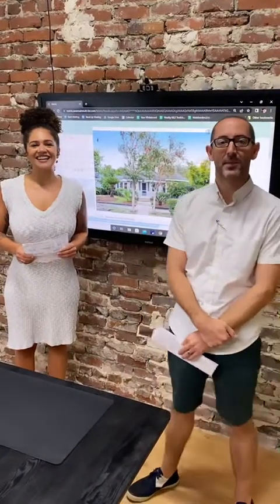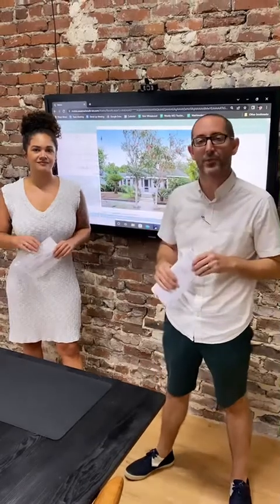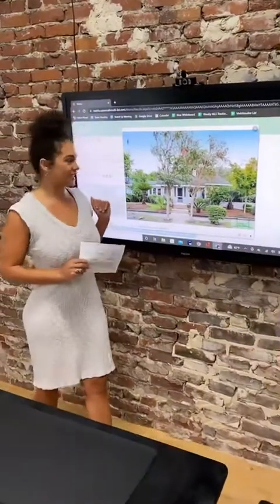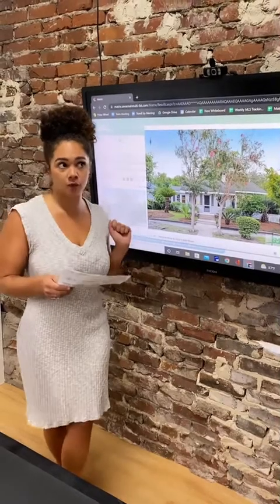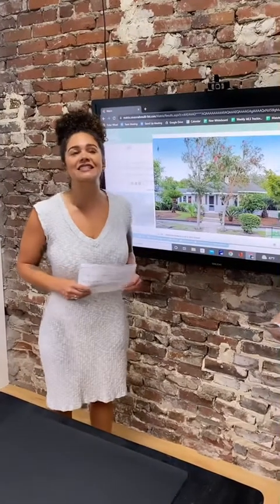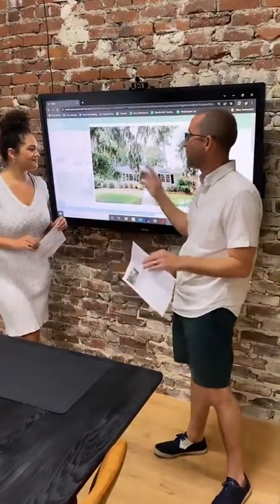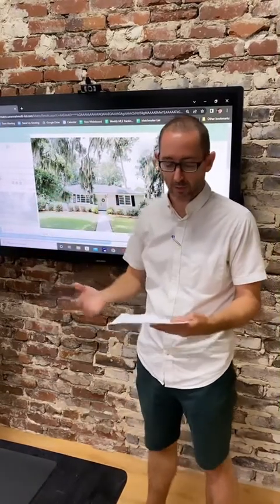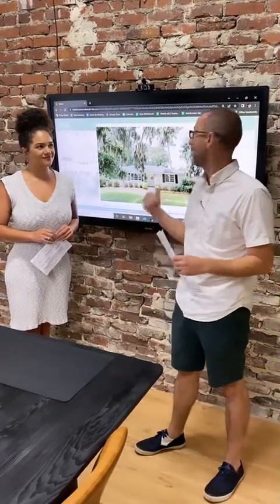Are Interest Rates Actually Going DOWN?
For this weeks "What's Up Wednesday", Russ and Shanneé (some of our Buyer Specialists) are explaining how, as seen in the last two weeks, interest rates may actually be going DOWN.